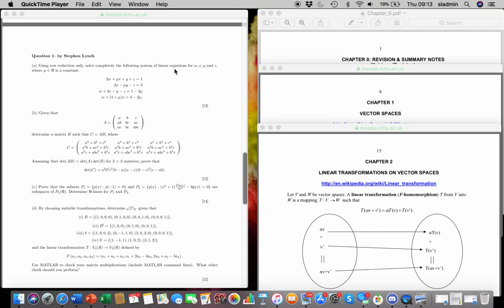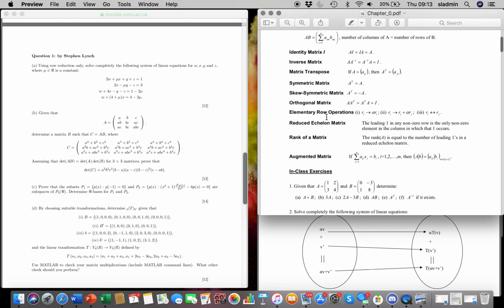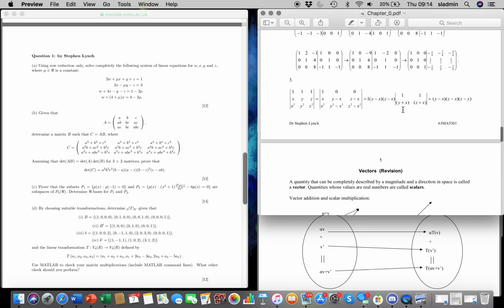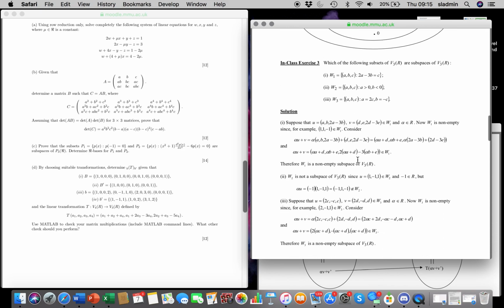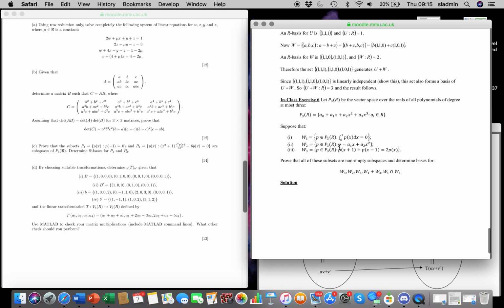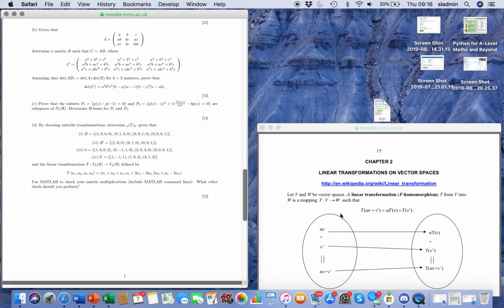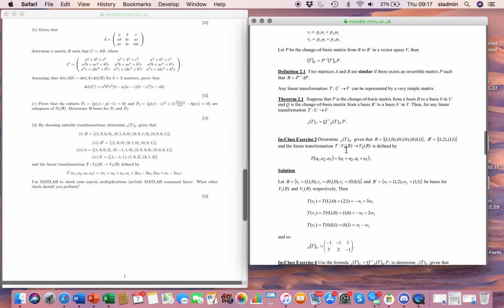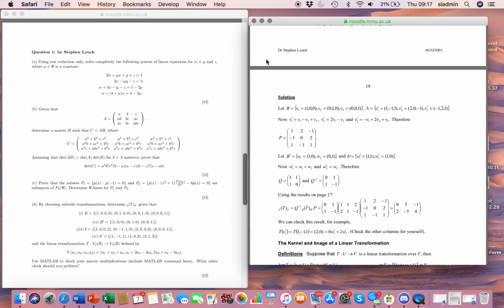6G5Z3001 CWK LA Support